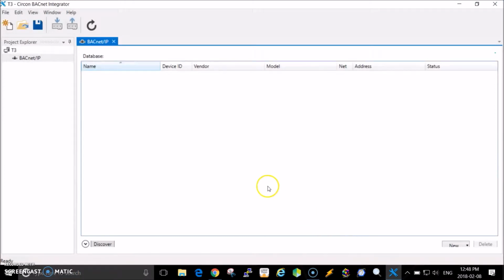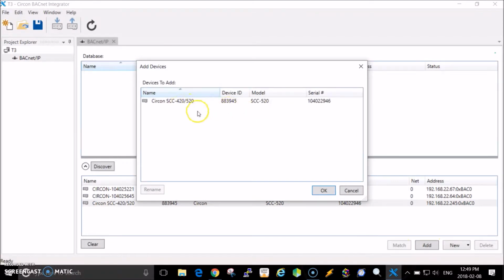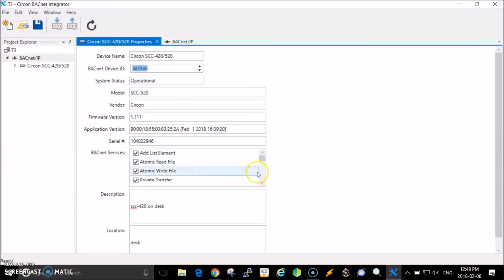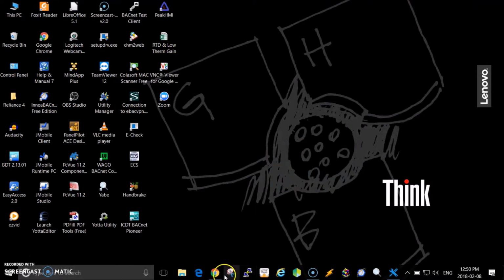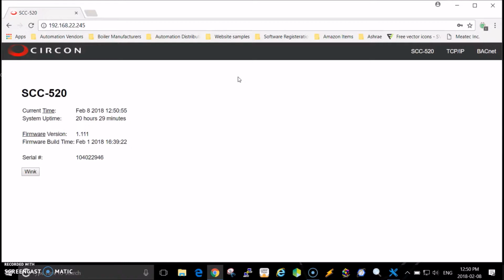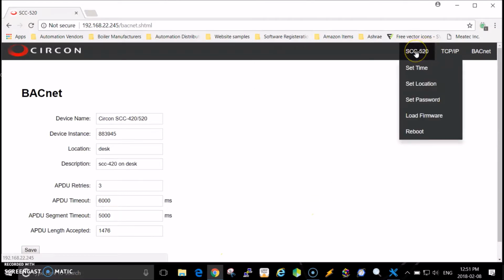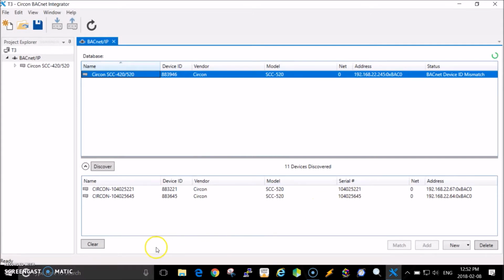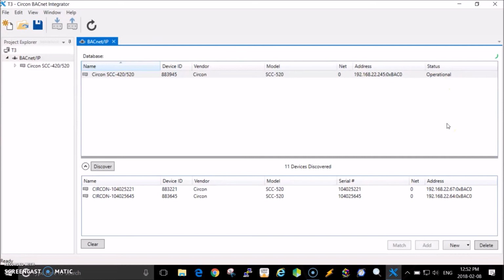Setting Up The BACnet Device ID for SCC 520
This video covers a couple of ways of changing the BACnet Device ID of SCC-520. You could also change it using any BACnet compliant networking tool.